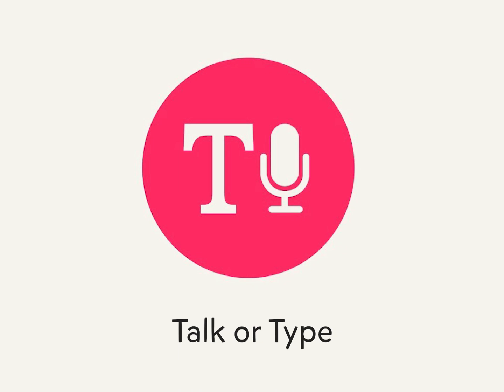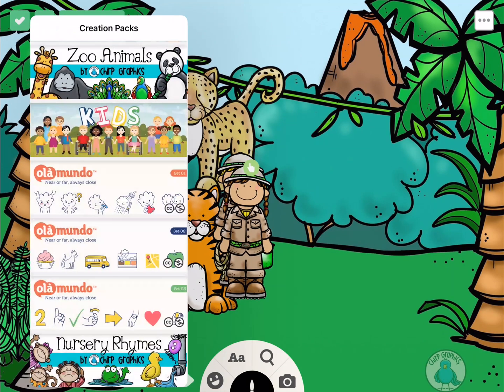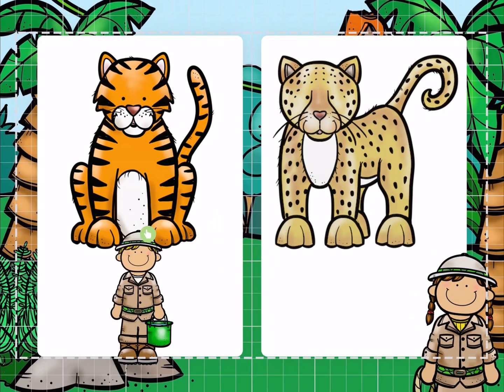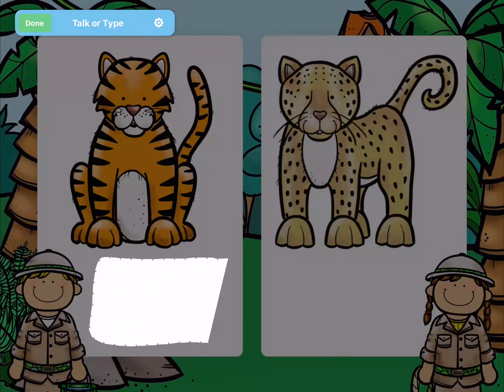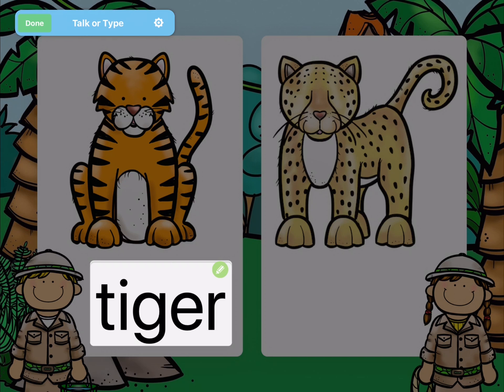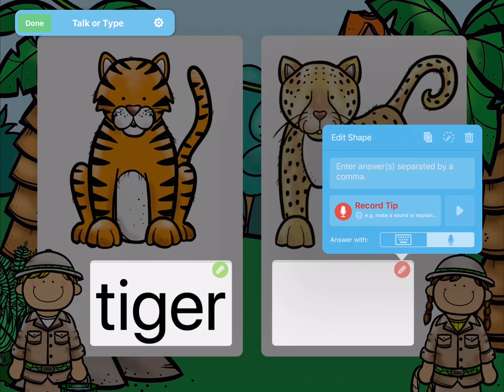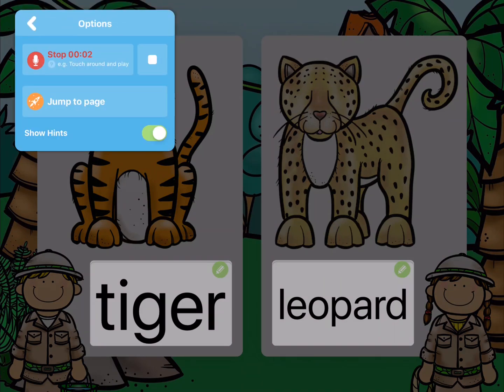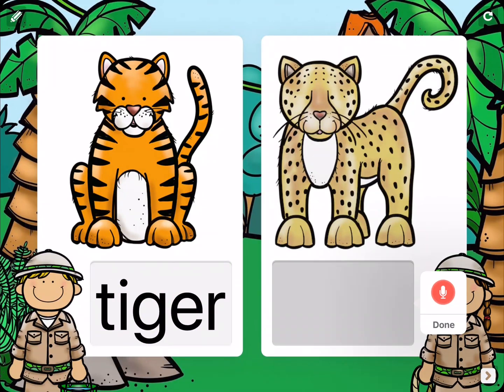Talk or Type - TinyTap Tutorial